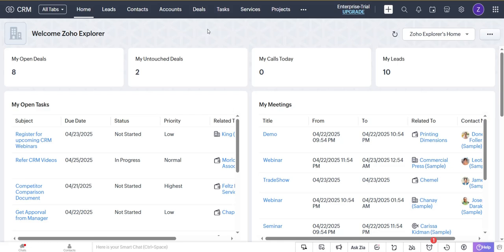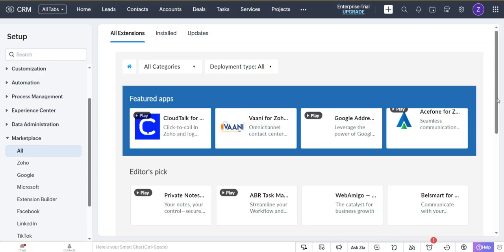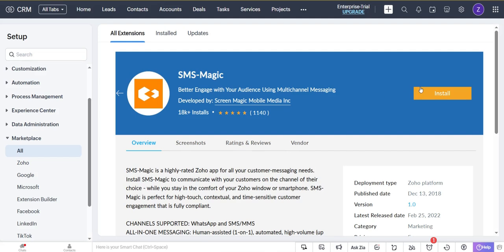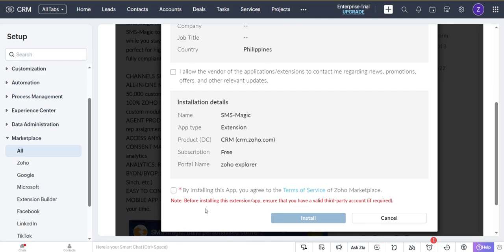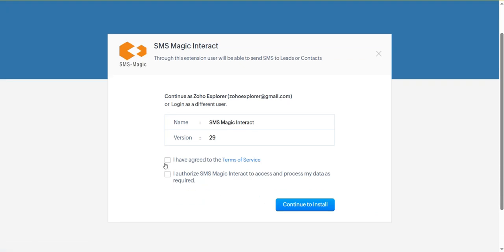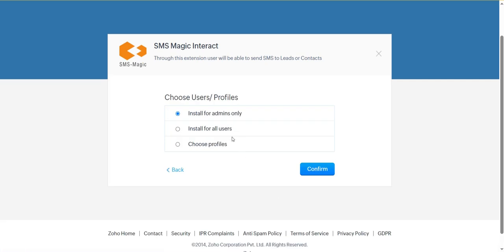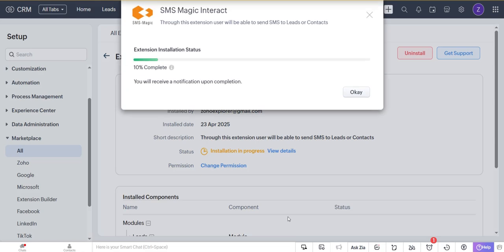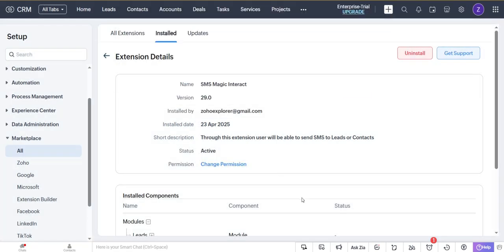How to Integrate SMS Magic with Zoho CRM | Step-by-Step Tutorial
Want to connect SMS Magic with Zoho CRM? 🚀 In this step-by-step tutorial, we’ll show you how to integrate SMS Magic into your Zoho CRM so you can send and receive text messages directly inside your CRM.

This integration helps you boost customer engagement, streamline communication, and improve your CRM experience. Perfect for sales, marketing, and support teams looking to connect faster with clients.